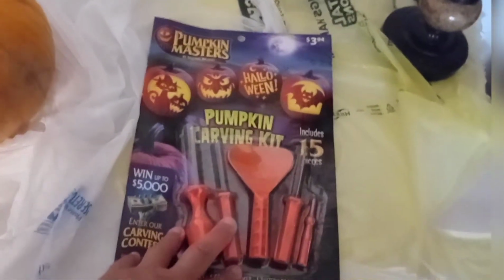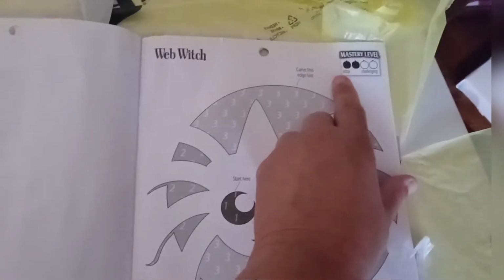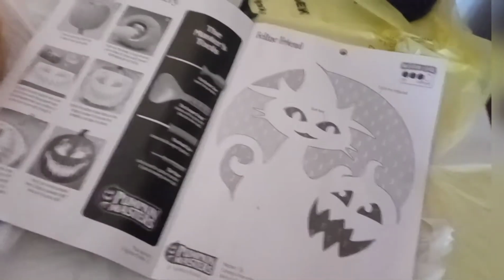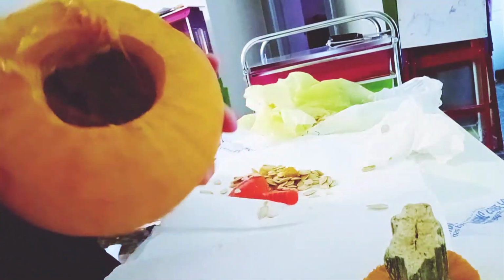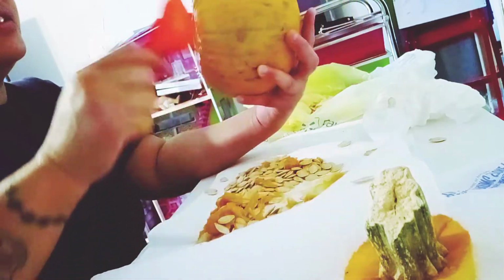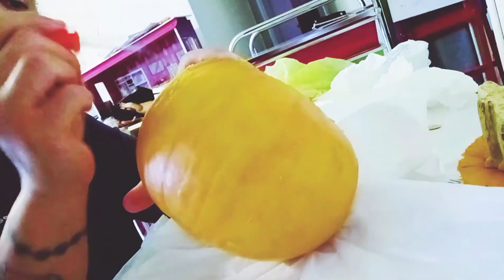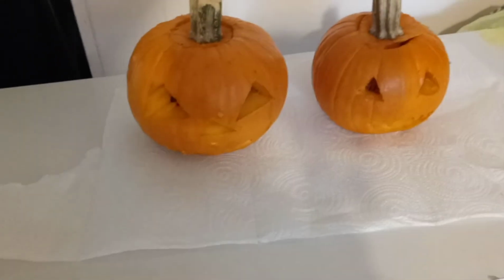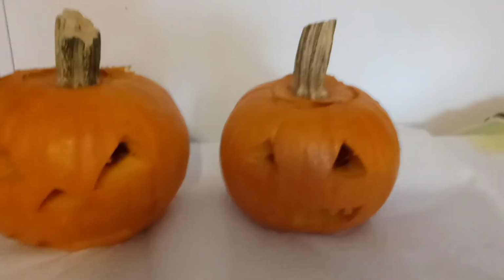Carving Pumpkins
First time carving pumpkins.